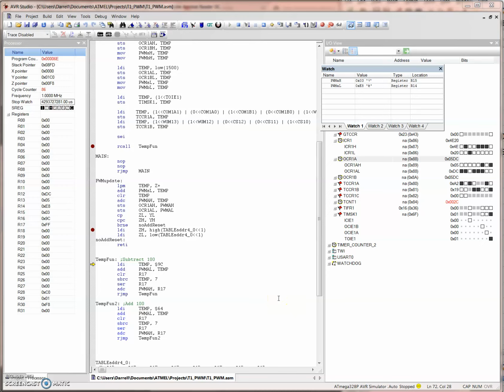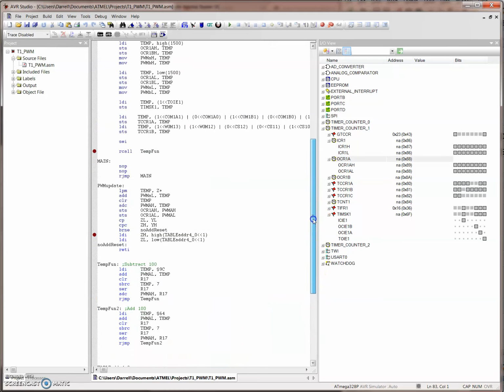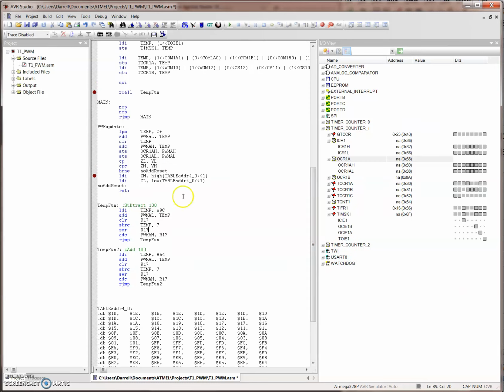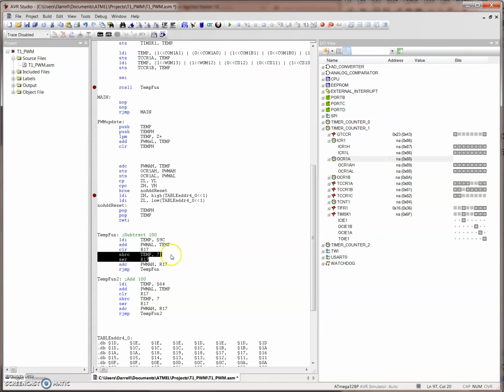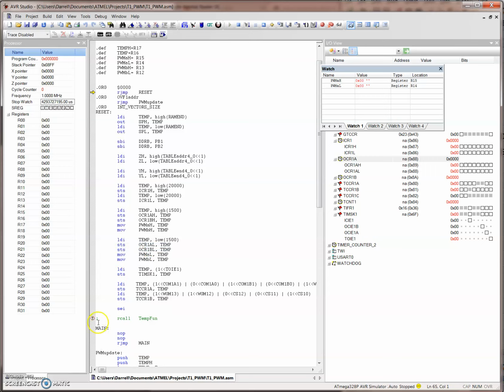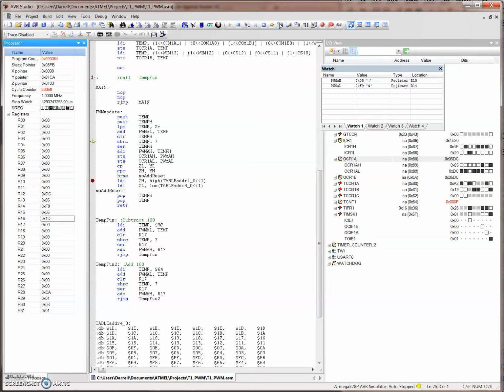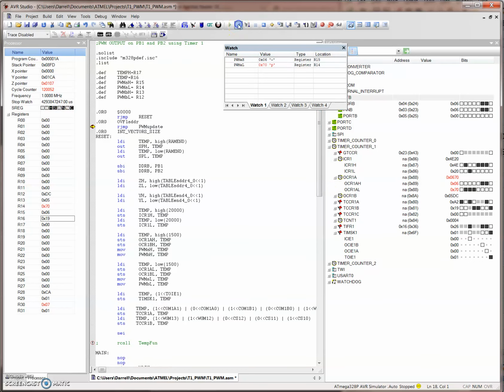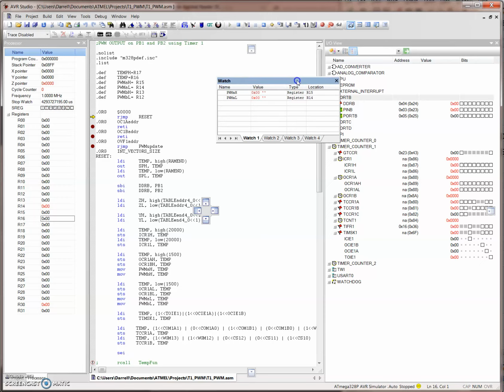T1 PWM4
Configuring the ATmega 328 with Assembly language for PWM Output on PORTB PB1 and PB2.